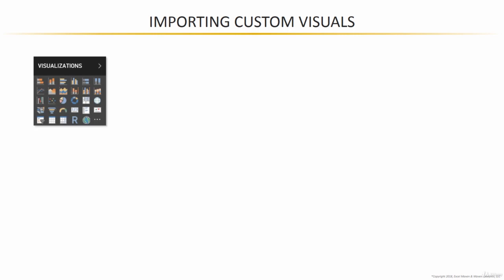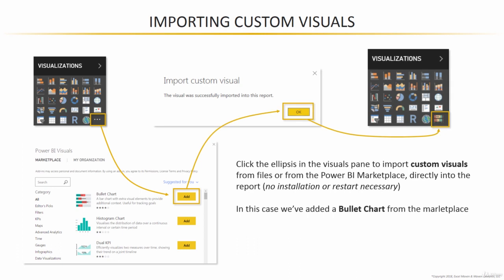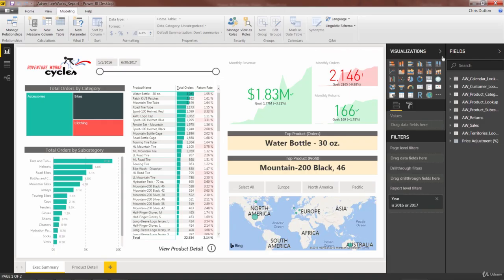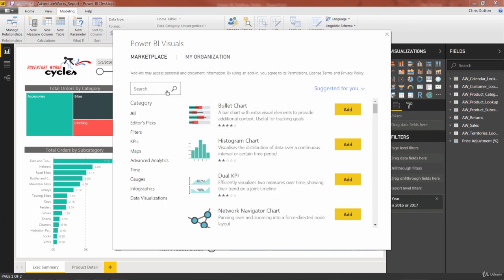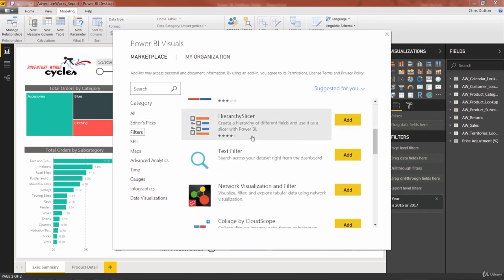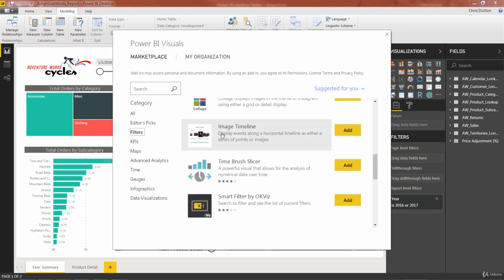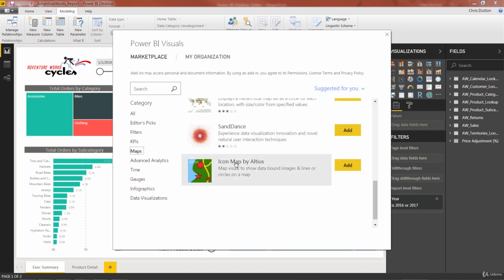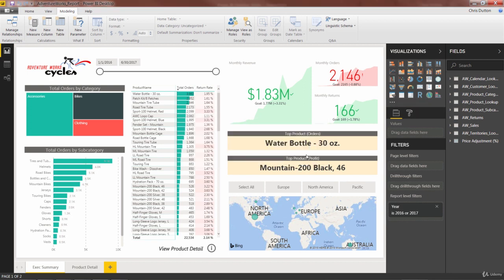PREVIEW: Custom Power BI Visuals Log in Required | Microsoft Power BI Desktop for Business